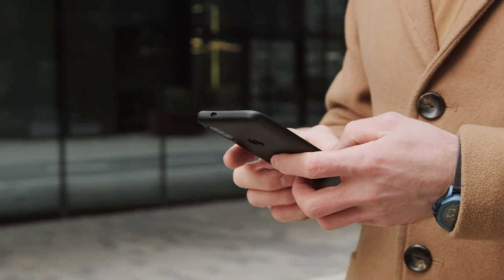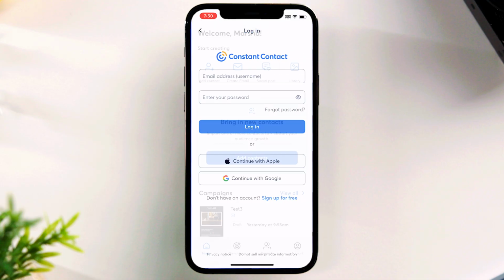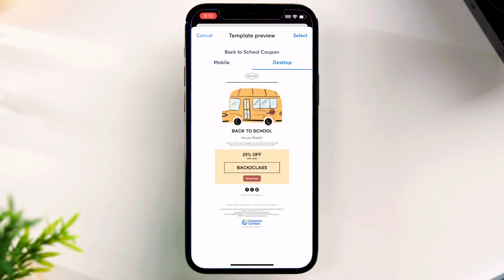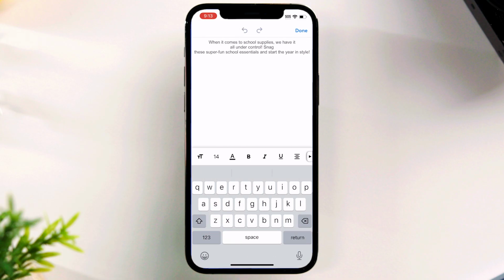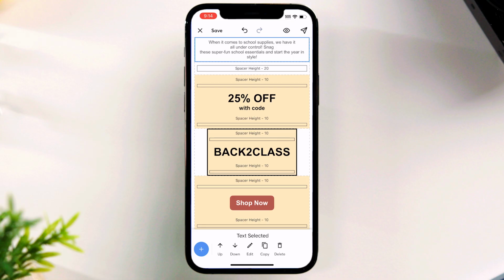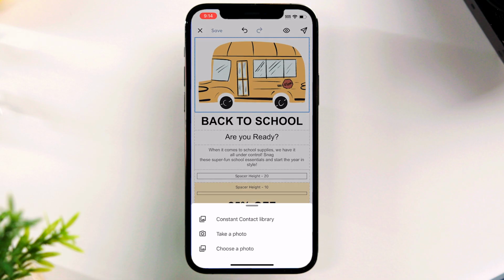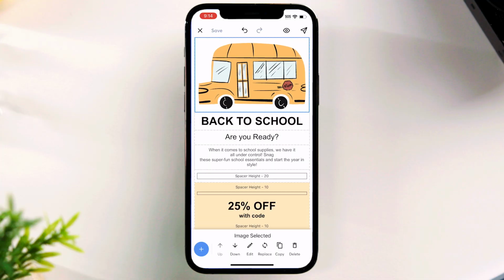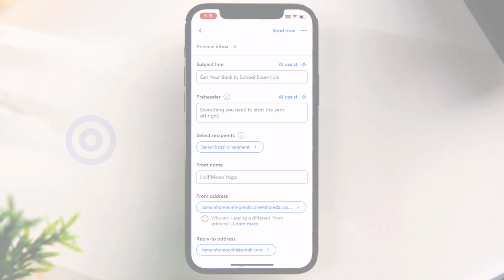Create an Email on the Mobile App | Constant Contact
In this video tutorial we'll go over how to create an email on the Constant Contact mobile app